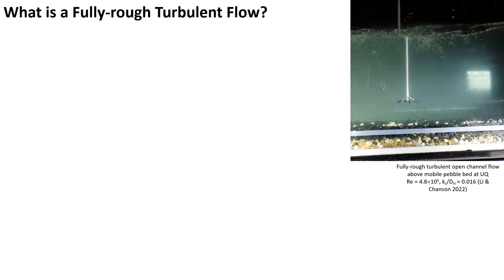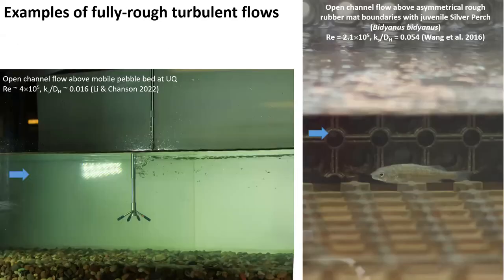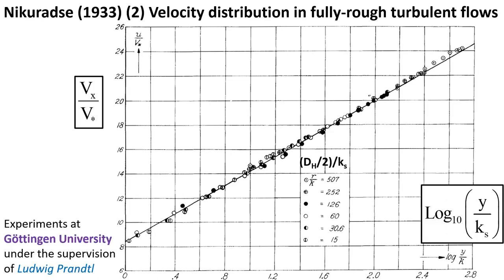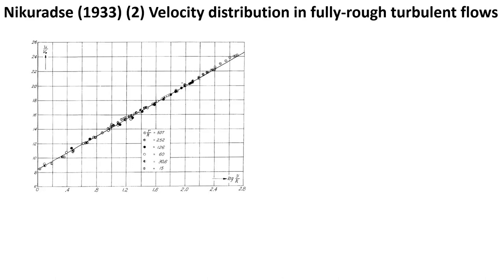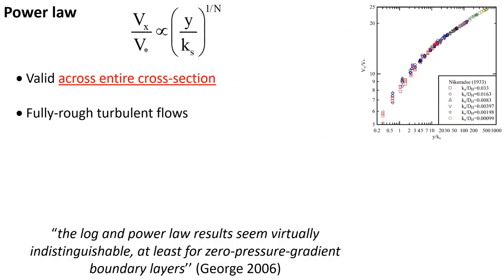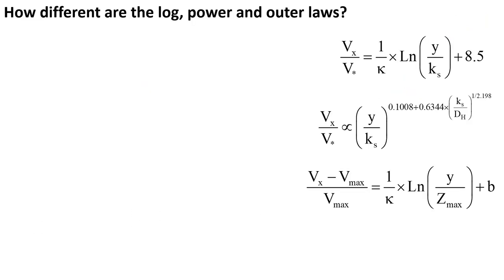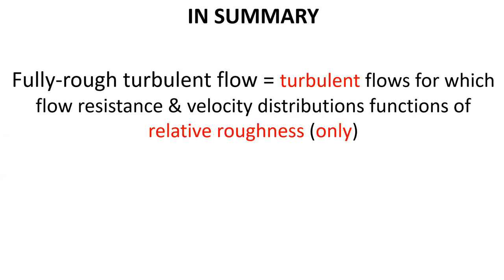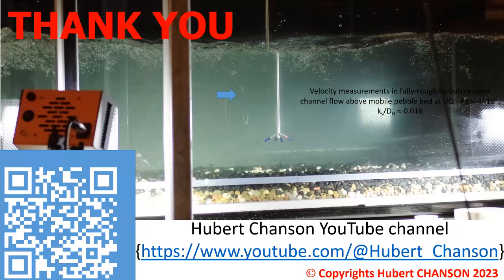Fully-rough turbulent flows in pipes & man-made channels – Part 2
A Fully‐rough Turbulent Flow is a turbulent flow for which the flow resistance & velocity distributions are functions of relative boundary roughness only, and there is no effect of Reynolds number (and [dimensionless] discharge). The concept derives from seminal experiments performed by Nikuradse (1933) at Göttingen University (Germany) under the supervision of Ludwig Prandtl.
This talk is focused on the velocity distributions in fully‐rough turbulent pipe flows. Nikuradse's (1933) showed that the velocity profile followed a logarithmic law valid across entire cross‐section (Prandtl 1935). It can be shown as well that the velocity distributions follow closely a power law for the entire pipe cross-section, with the exponent being an unique function the relative roughness ks/D. The finding was consistent with boundary layer data: “the log and power law results seem virtually indistinguishable, at least for zero‐pressure‐gradient boundary layers’’ (George 2006).

Bibliography
NIKURADSE, J. (1933). "Strömungsgesetze in rauhen Rohren." ('Laws of Turbulent Pipe Flow in Rough Pipes.') VDIForschungsheft, No. 361 (in German) (Translated in NACA Tech. Memo. No. 1292, 1950).
PRANDTL, L. (1935). "The Mechanics of Viscous Fluids." in "Aerodynamic Theory", Julius Springer, Berlin, Germany, W.F. DURAND Editor, Vol. III, Division G, pp. 34‐208 & Plates I‐V.
MOODY, L.F. (1944). "Friction Factors for Pipe Flow." Transactions, ASME,  Vol. 66, pp. 671‐684.
SHOCKLING, M.A. (2005). “Turbulent Flow in a Rough Pipe.” Master of Science thesis, Dept of Mechanical and Aerospace Engineering, Princeton University, USA, 192 pages.
GEORGE, W.K. (2006). "Recent Advancements towards the Understanding of Turbulent Boundary Layers.“ AIAA Jl, Vol. 44, No. 11, pp. 2435‐2449.
LENG, X., and CHANSON, H. (2015). "Negative Surges and Unsteady Turbulent Mixing induced by Rapid Gate Opening in a Channel." Experimental Thermal and Fluid Science, Vol. 63, pp. 133‐143 & 4 movies (DOI: 10.1016/j.expthermflusci.2014.06.015)
WANG, H., CHANSON, H., KERN, P., and FRANKLIN, C. (2016). "Culvert Hydrodynamics to enhance Upstream Fish Passage: Fish Response to Turbulence." Proceedings of 20th Australasian Fluid Mechanics Conference, Australasian Fluid Mechanics Society, G. IVEY, T. ZHOU, N. JONES, S. DRAPER Editors, Perth WA, Australia, 5‐8 December, Paper 682, 4 pages.
LI, Y., and CHANSON, H. (2022). "Vanishing bore: Turbulent propagation and transformation." Canadian Journal of Civil Engineering, Vol. 49, No. 2, pp. 289‐294 (DOI: 10.1139/cjce‐2020‐0419)